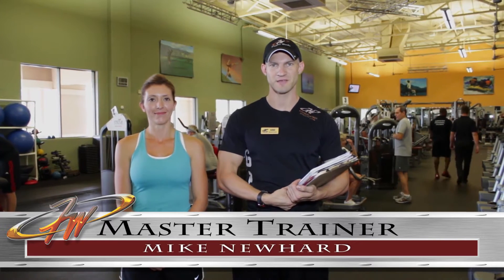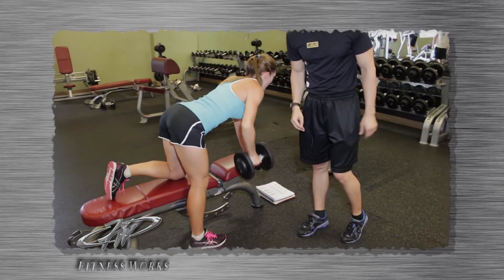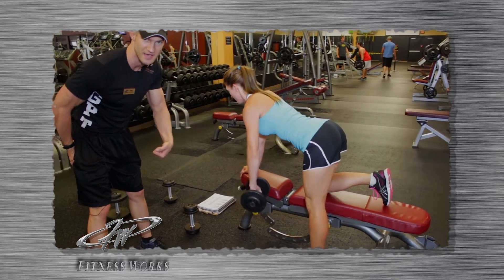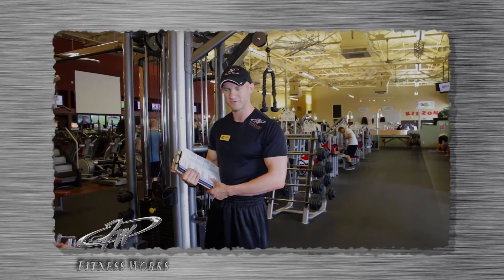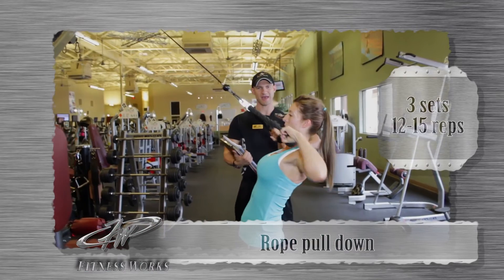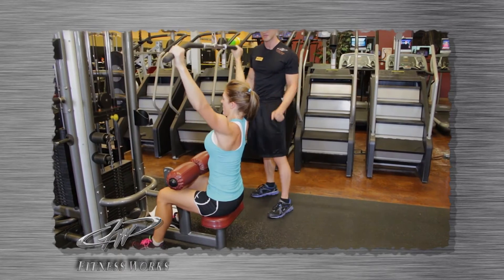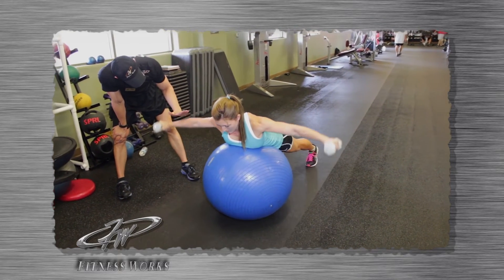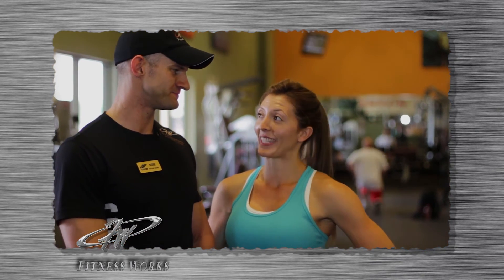Fitness Works workout of the week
Master trainer Mike N. takes Niki S. though a bicep and tricep bikini workout at Fitness Works